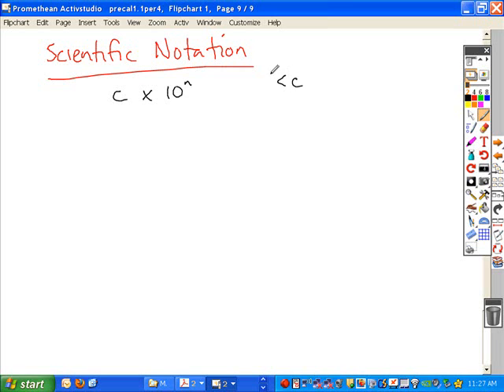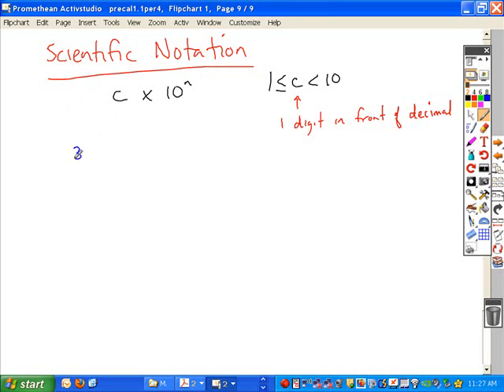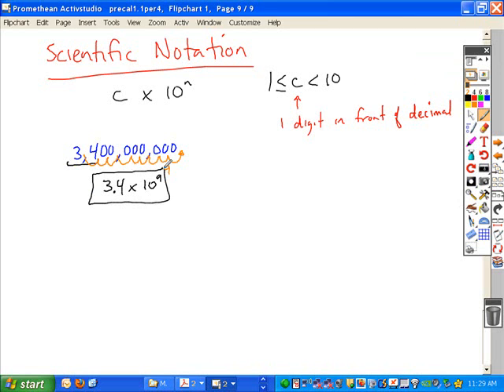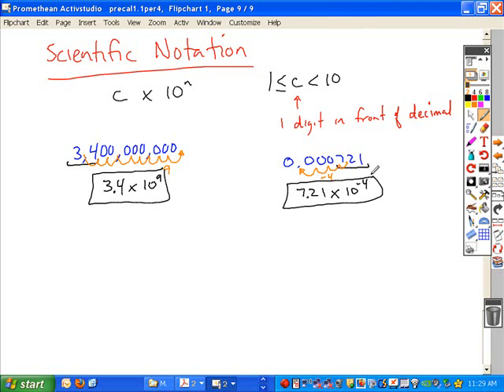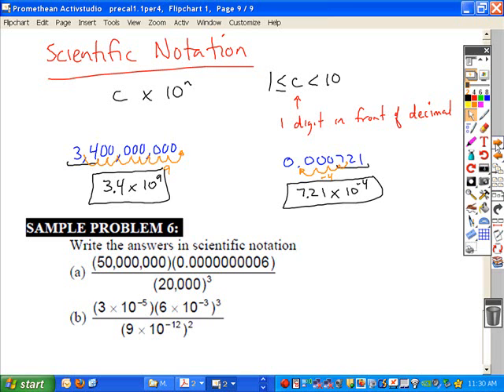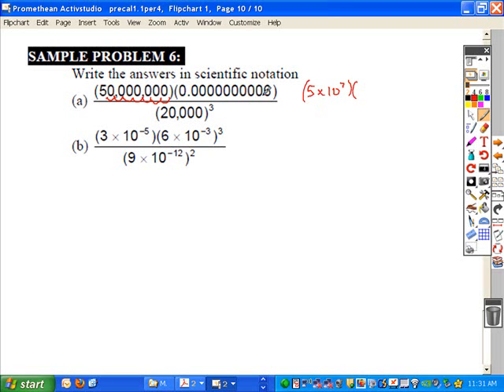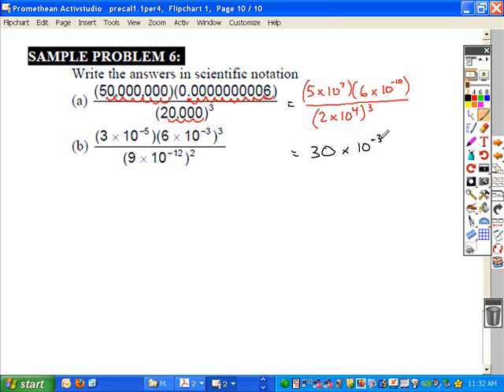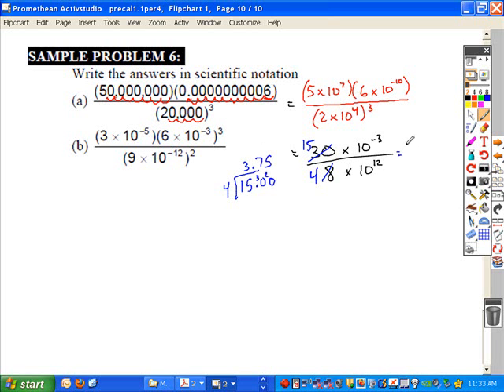2.1pre_sci_not_sample6a.wmv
2.1 notes & sample problem 6a